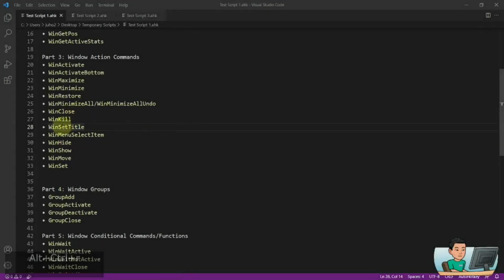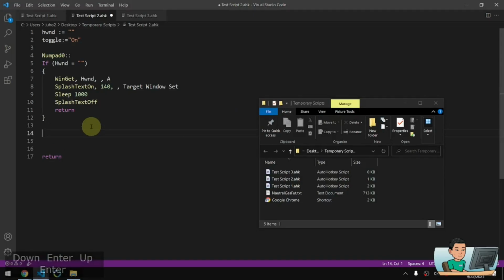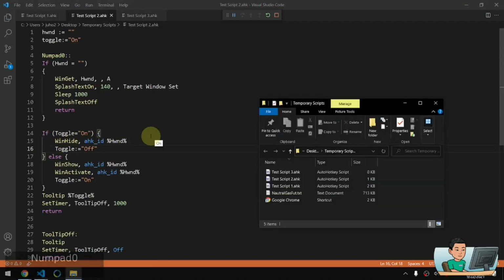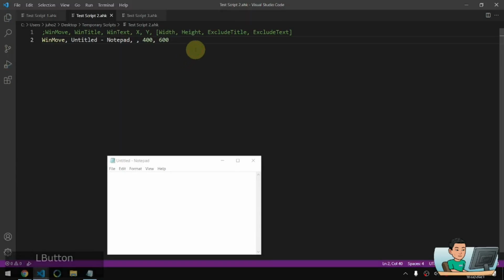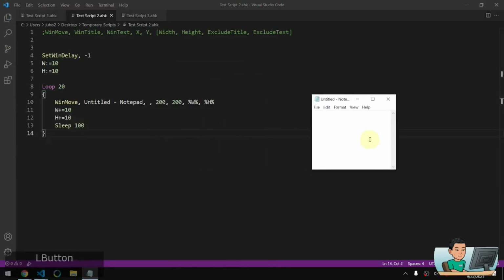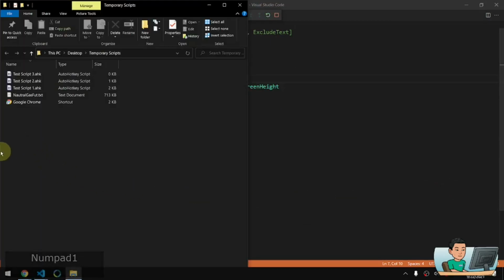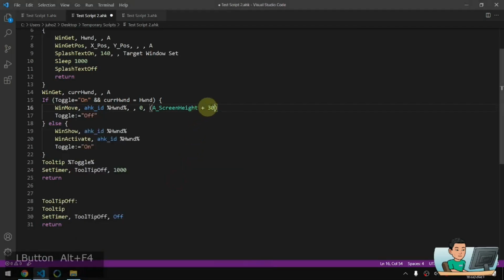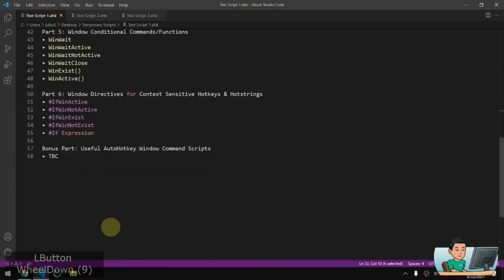[Juho's AutoHotkey Tutorial #15 Window Manipulation] Part 3-2 WinHide WinShow and WinMove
In this video, we're going to go through WinHide, WinShow and WinMove commands.